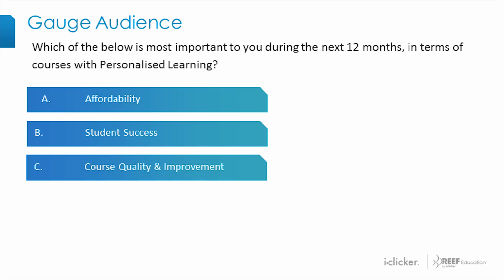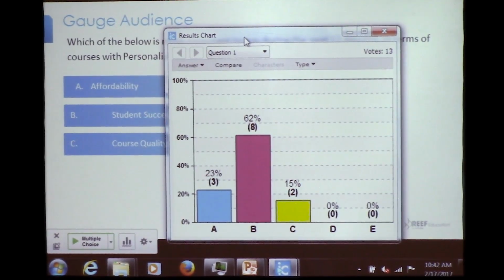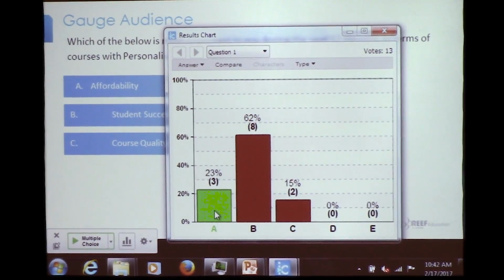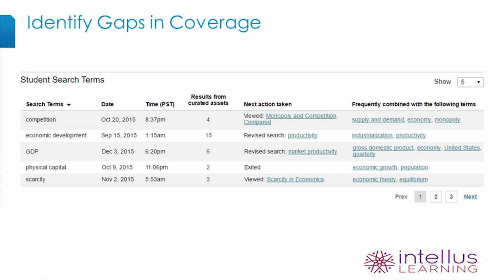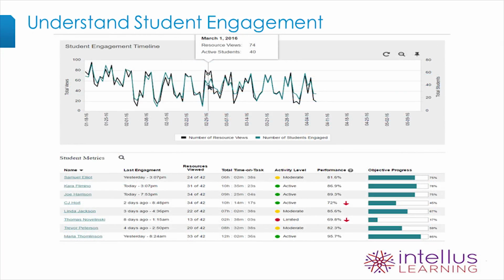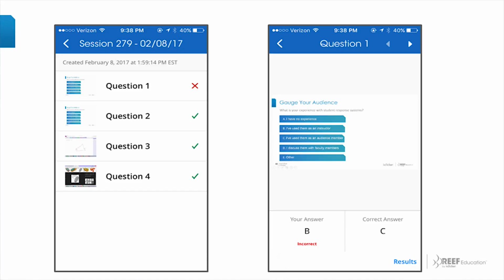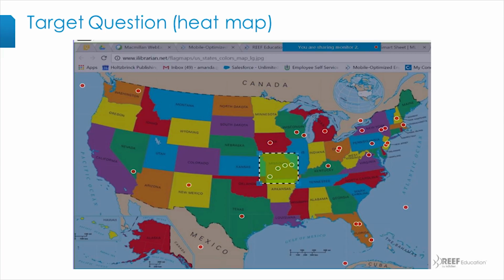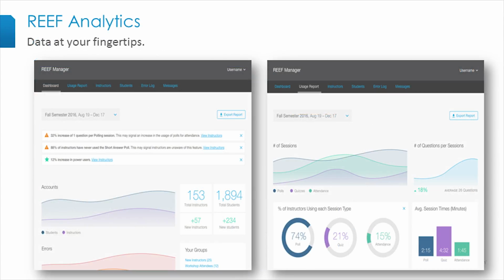Macmillan Intellus Lightning Round